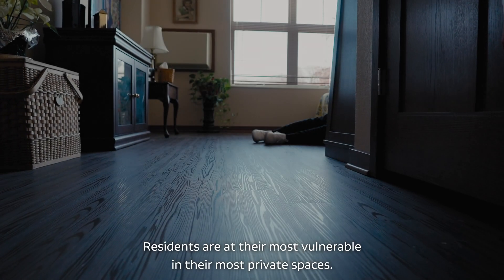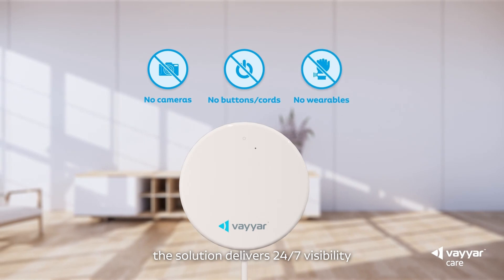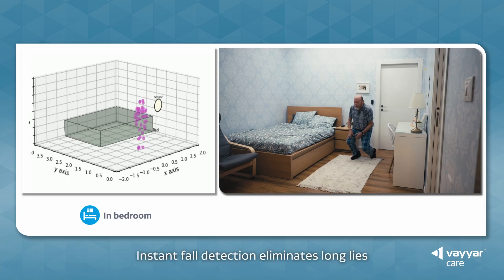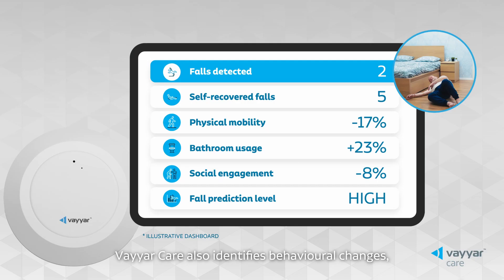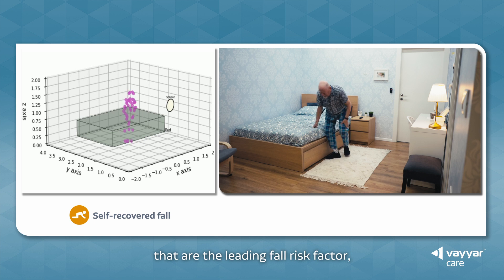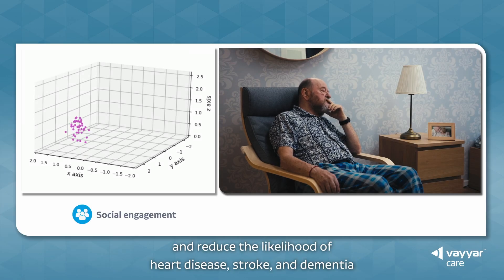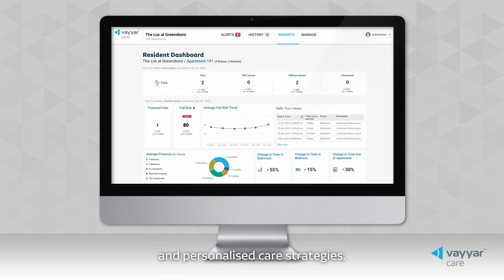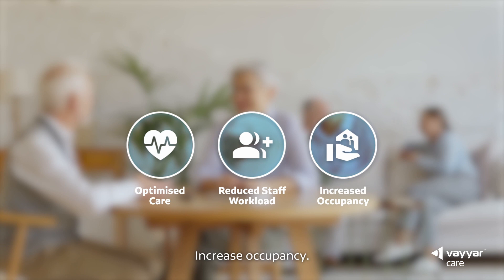Vayyar Care Point Cloud Demo (UK)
Watch how Vayyar Care leverages rich point cloud data to provide a wide range of features supporting elderly wellbeing.